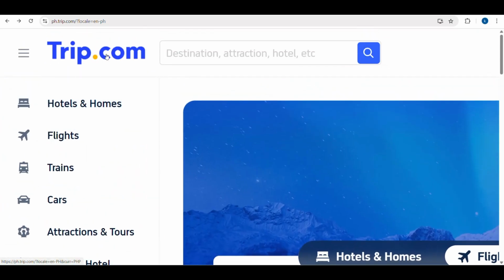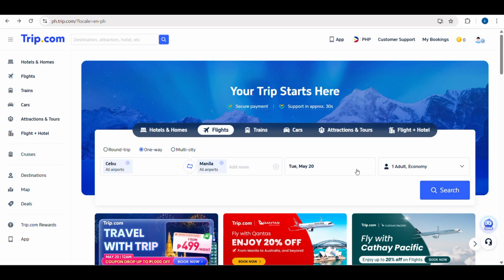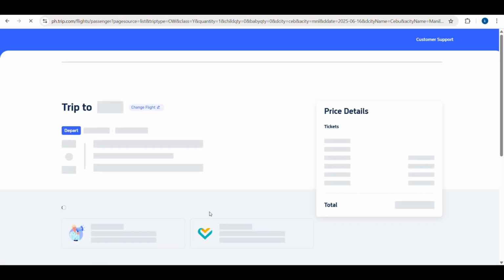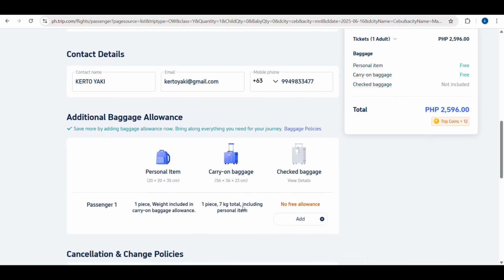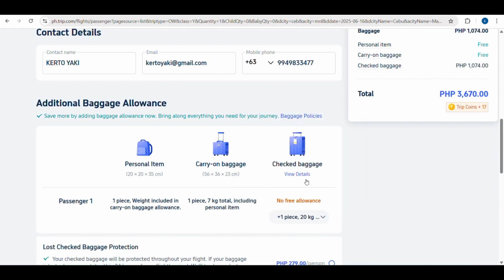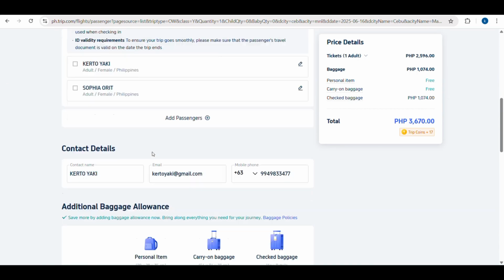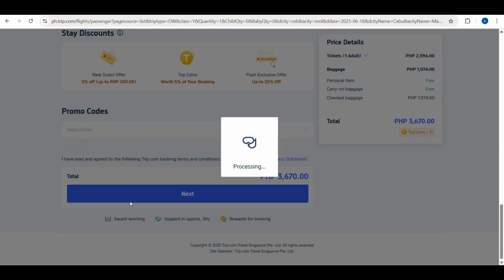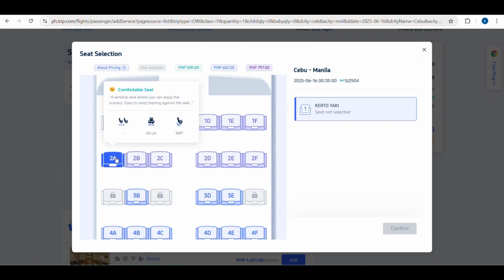How to Add Baggage in Trip.com (Best Method)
Learn the best method for adding baggage in Trip.com with this step-by-step guide. Say goodbye to travel stress and make sure you pack everything you need for your trip!